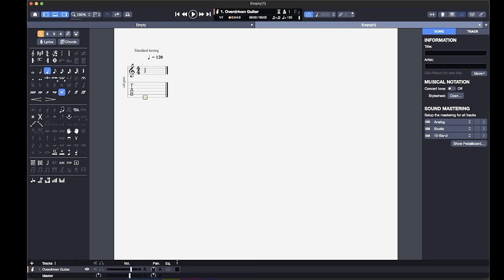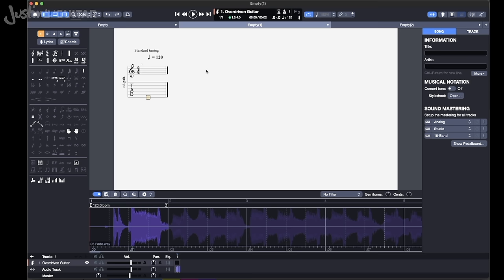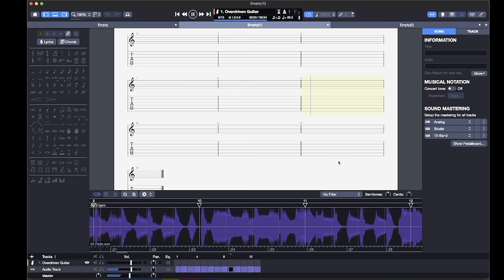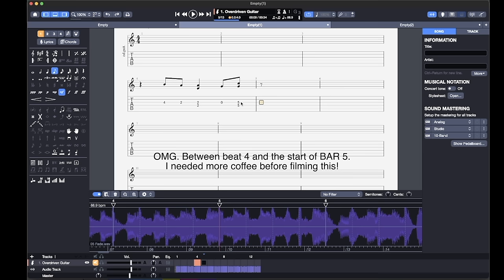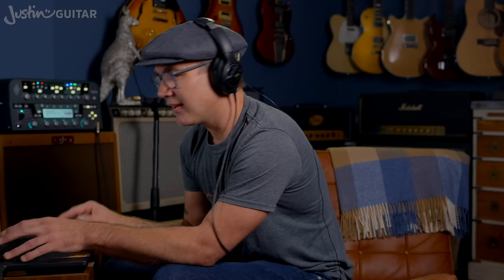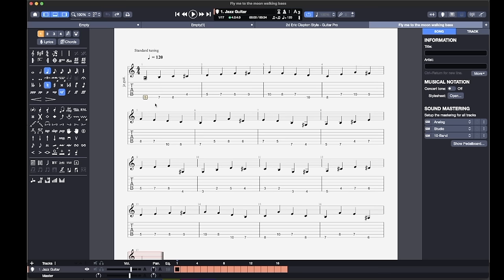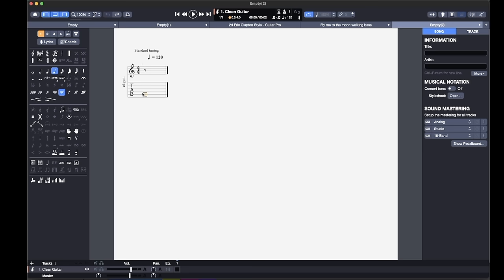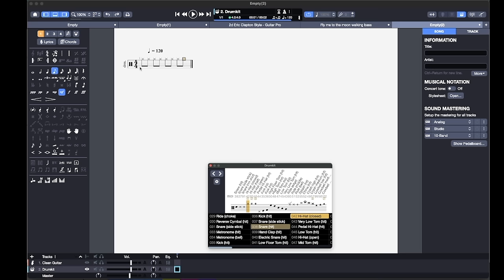Use Guitar Pro as a PRO (tools + practice tips)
🎸 Learn how to use Guitar Pro as a pro, and improve your songs and scale practice, transcribing sections, and loads more!

💡 Play along with JustinGuitar Songs & Lessons App and unleash the musician in you! Over 1000 songs and the best resources to learn guitar, right in your pocket. Try it out for free

👉 Video Chapters
00:00 What's Guitar Pro
01:45 Way #1: Transcribing
09:03 Adding drums and bass
10:26 Way #2: Practicing
12:36 Way #3: Creating
18:36 Way #4: Teaching

🎸 Track your progress, set a practice routine, get free downloads and additional resources, Community help, and much more! Just like private classes with me!

🚀 Looking to LEVEL UP your guitar skills? Check my Music Theory course - The best one on the web!